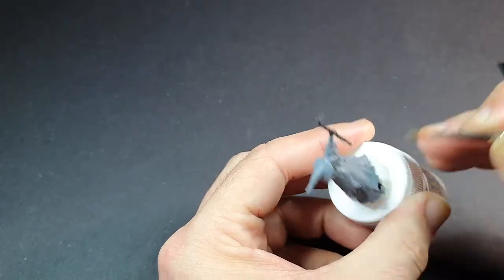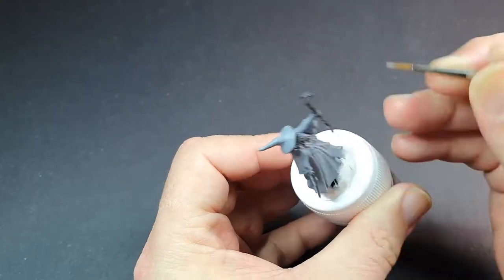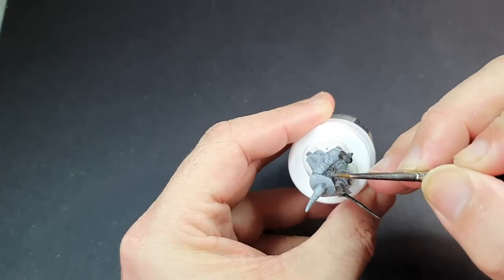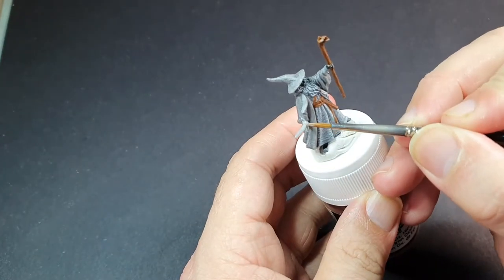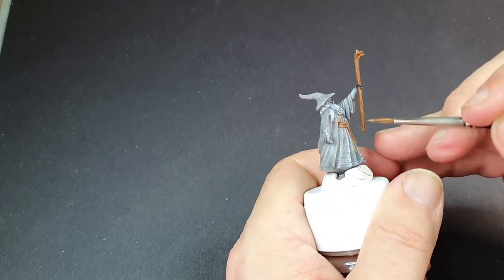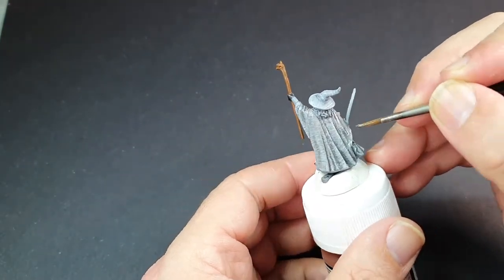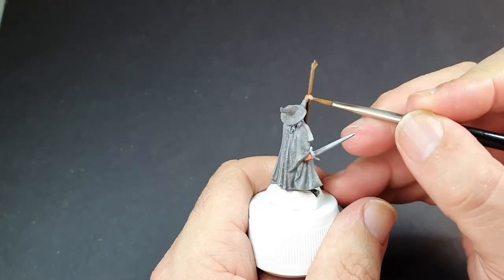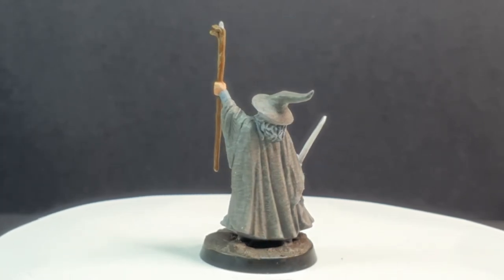Painting Gandalf the Grey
No shades or metalics, a fun attempt at painting a high quality model without the usual materials. Going beyond the comfort zone is the best way to really have fun with your painting.

Mornfang Brown - Citadel
XV88 - Citadel
Tallarn Sand - Citadel
Dark Stone - The Army Painter
Necromancer Cloak - The Army Painter
Ash Grey - The Army Painter
Uniform Grey - The Army Painter
Silver Grey - Vallejo Model Colour
Stonewall Grey - Vallejo Game Colour
White - Any Brand
Black Any Brand
Tanned Flesh - The Army Painter
Barbarian Flesh - The Army Painter
Elven Flesh - The Army Painter